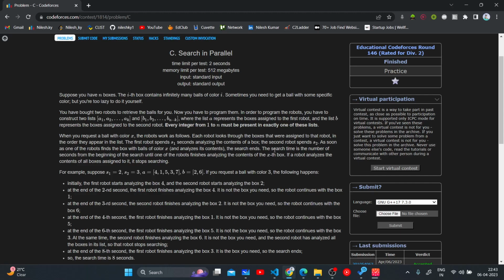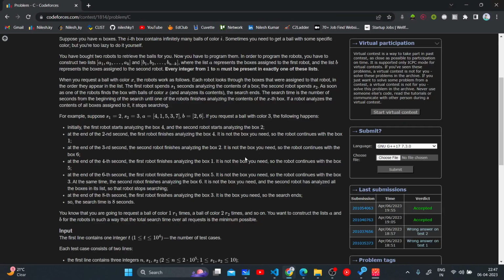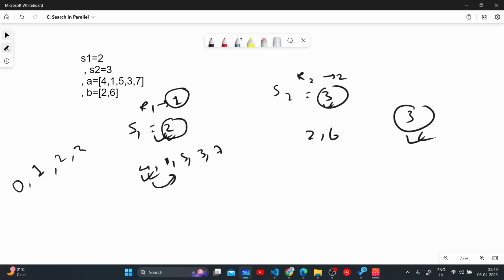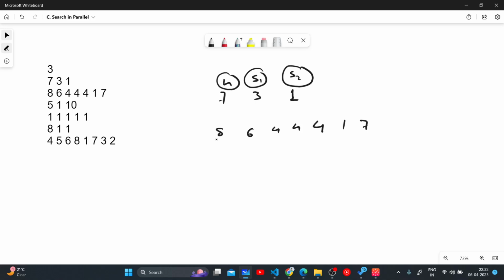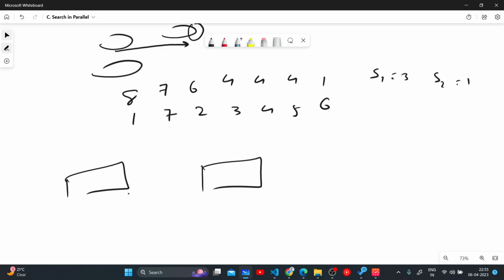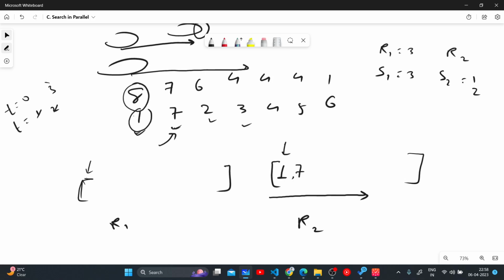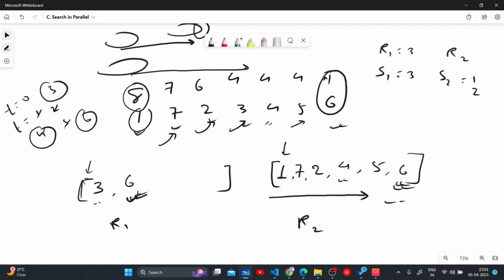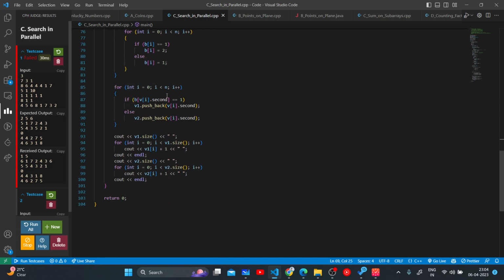C. Search in Parallel | Educational Codeforces Round 146 (Rated for Div. 2) | DCC NIT-A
C. Search in Parallel | Educational Codeforces Round 146 (Rated for Div. 2) | Codeforces | DCC NIT-A | Nilesh Kumar (CSE'24)
Prerequisites : Arrays, C++ STL

Happy Coding!